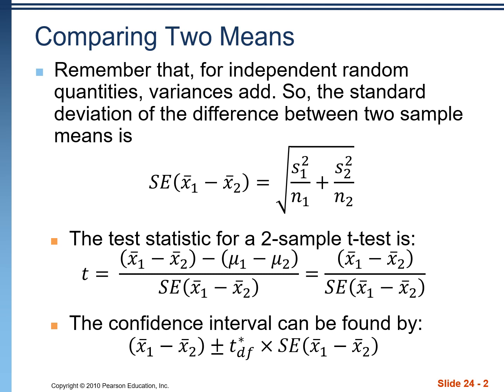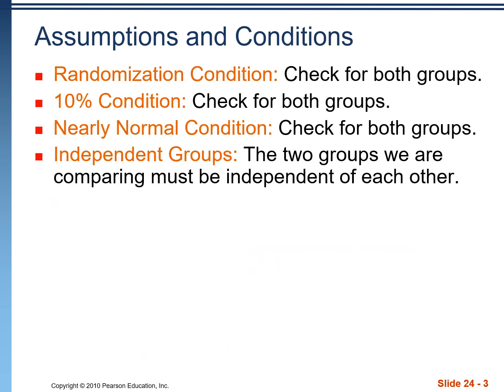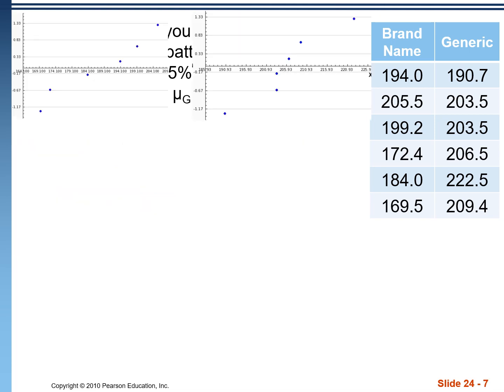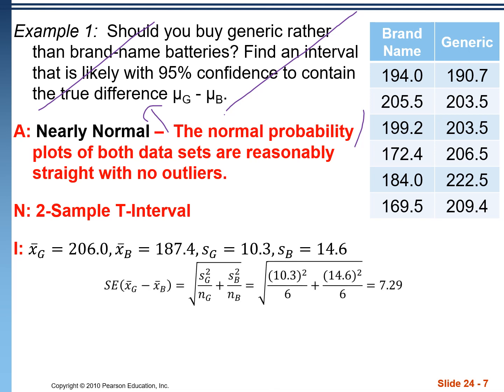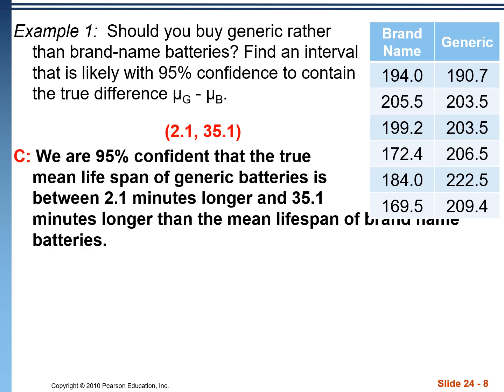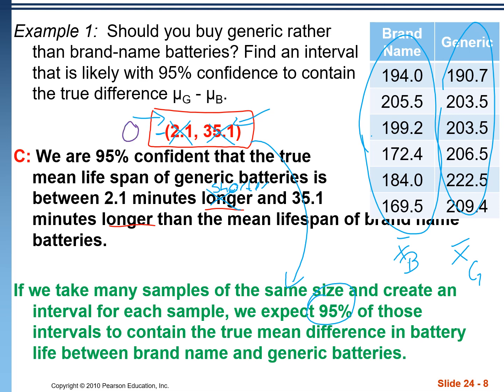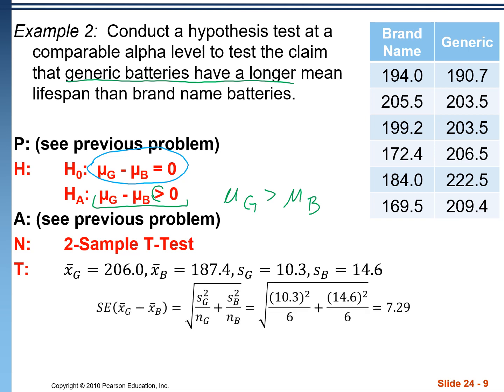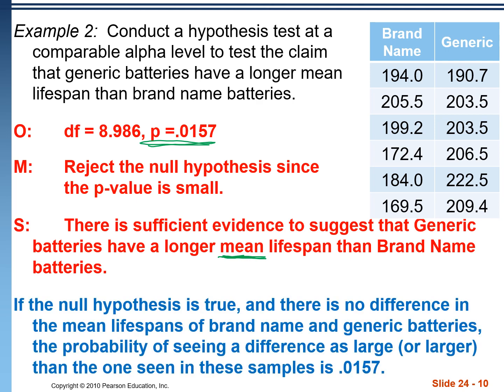AP Stats: Ch 24 - 2 Sample Mean Inferences